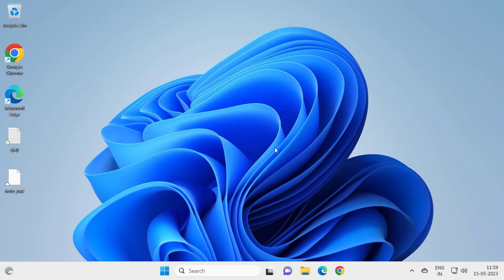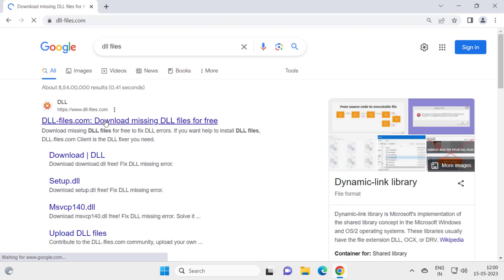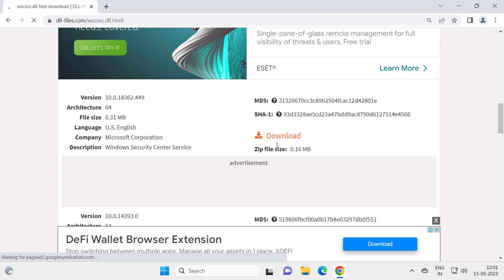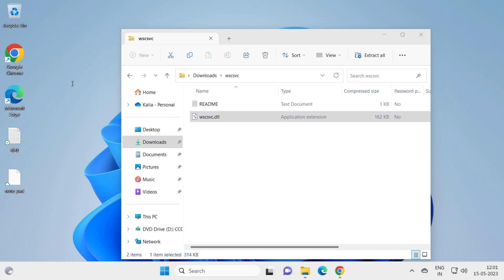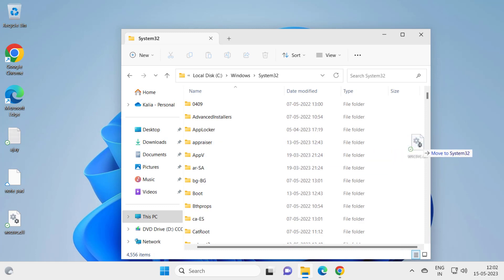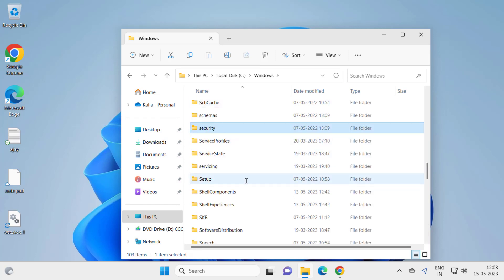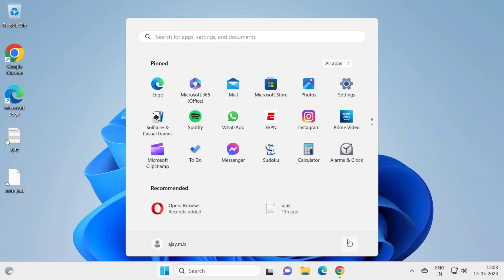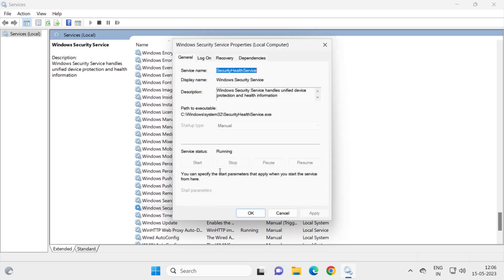How To Fix Wscsvc.dll is Missing (Not Found) Error (FIXED)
How To Fix Wscsvc.dll is Missing (Not Found) Error

In This Video :
Fixing 'Wscsvc.dll is Missing (Not Found)' Error
wscsvc file not found in registry
not showing this option wscsvc can you help me ?